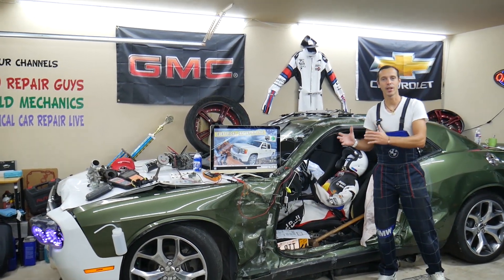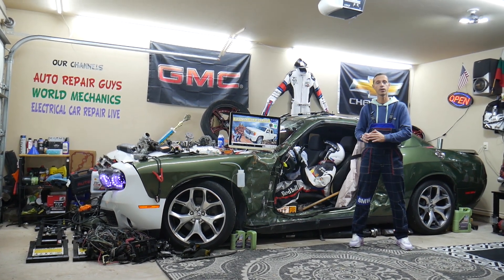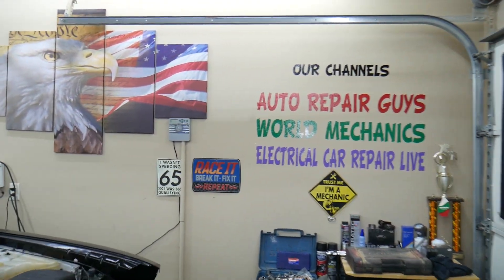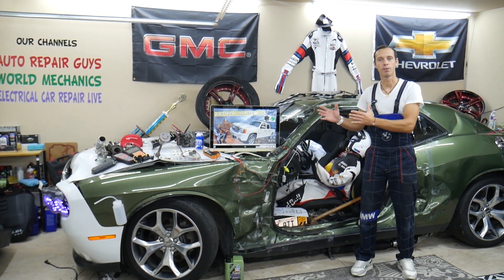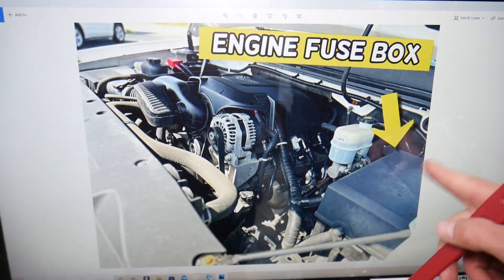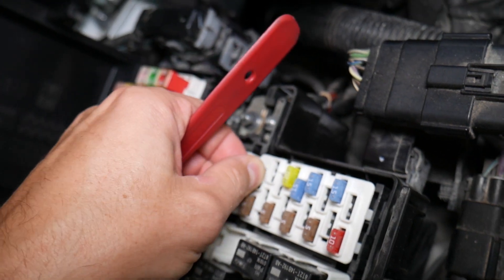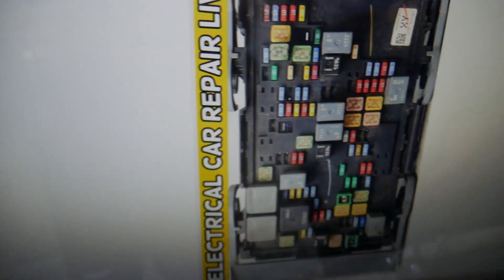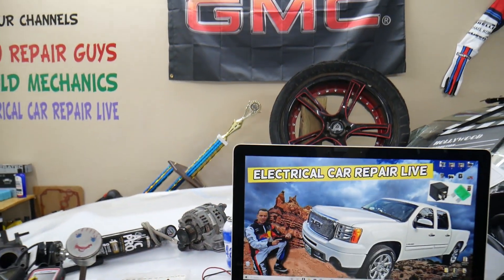GMC SIERRA VALVE LIFTER OIL MANIFOLD FUSE LOCATION 2007 2008 2009 2010 2011 2012 2013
If you have GMC SIERRA and you want to see where the valve lifter oil manofold fuse, valve lifter oil manofold not working fuse is located on GMC SIERRA in this video we will explain that. If the valve lifter oil manofold does not work check this fuse first. We demonstrated where the valve lifter oil manofold fuse, valve lifter oil manofold not working fuse is located on 2009 GMC SIERRA but the video may be helpful on:
2006 GMC SIERRA 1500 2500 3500 valve lifter oil manofold Fuse
2007 GMC SIERRA 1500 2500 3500 valve lifter oil manofold Fuse
2008 GMC SIERRA 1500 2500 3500 valve lifter oil manofold Fuse
2009 GMC SIERRA 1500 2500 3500 valve lifter oil manofold Fuse
2010 GMC SIERRA 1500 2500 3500 valve lifter oil manofold Fuse
2011 GMC SIERRA 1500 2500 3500 valve lifter oil manofold Fuse
2012 GMC SIERRA 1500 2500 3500 valve lifter oil manofold Fuse
2013 GMC SIERRA 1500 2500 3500 valve lifter oil manofold Fuse